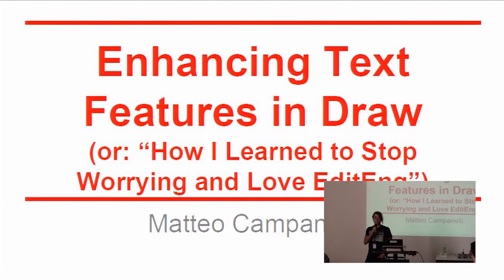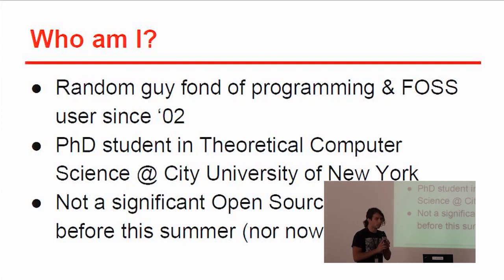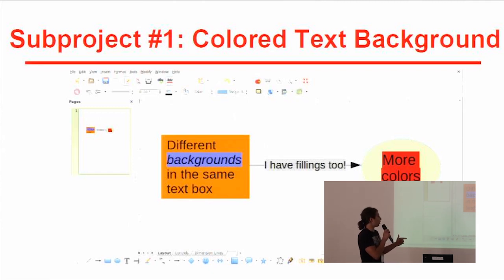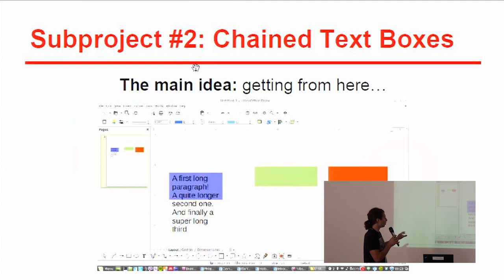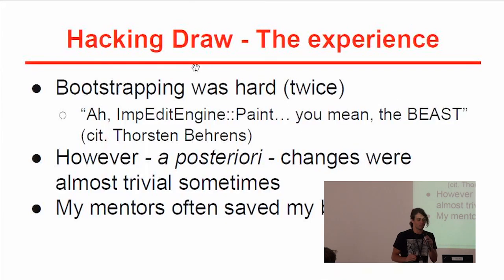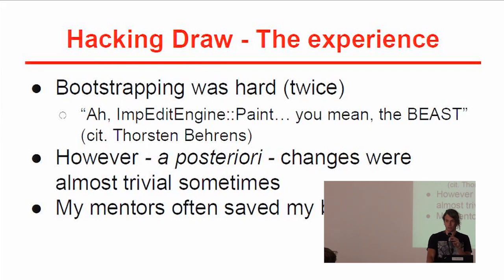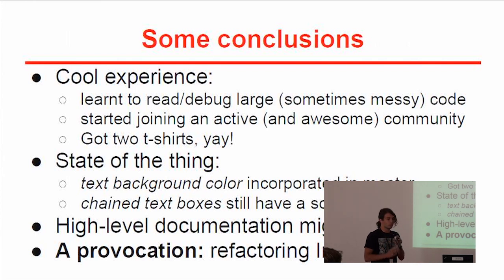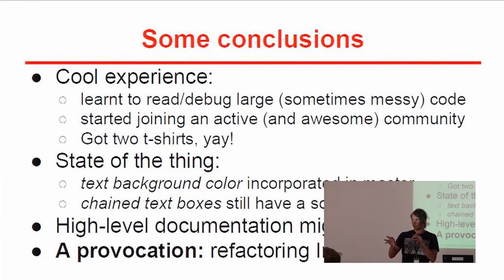Enhancing Text Features in Draw (Matteo Campanelli)